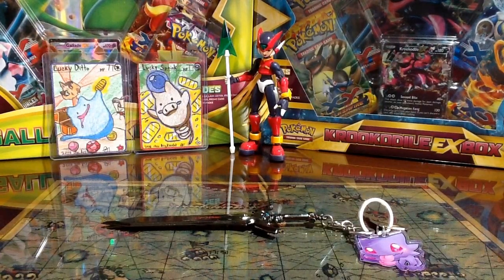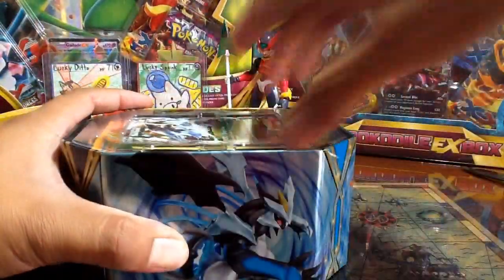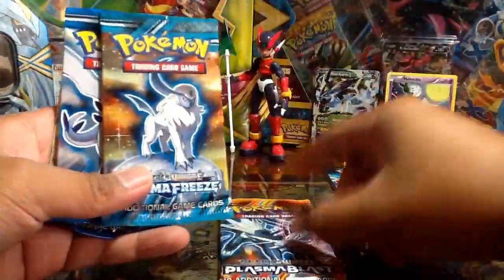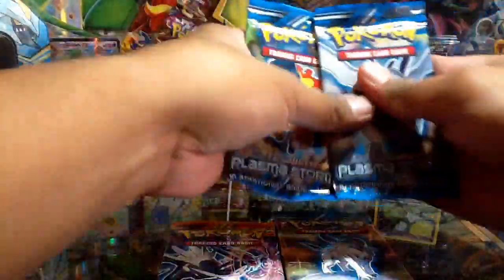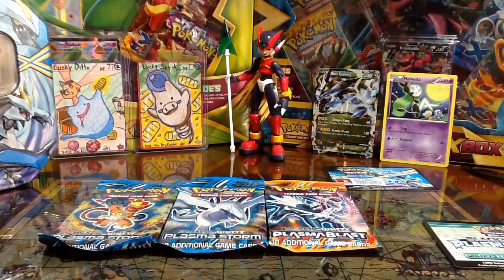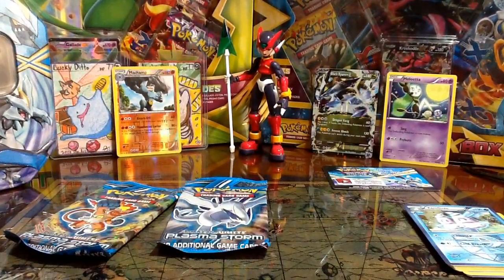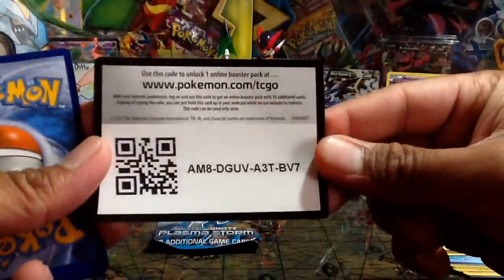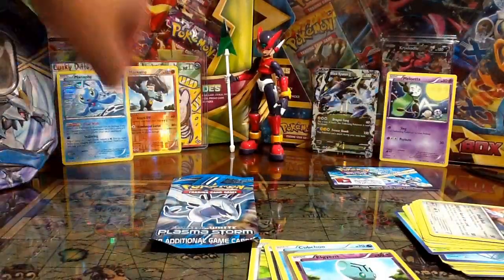Pokemon Tin Tuesday #22 (Black Kyurem EX!) BEST TIN EVER!!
I pulled a Secret Rare from the Plasma Storm pack!! This is the Best Tin Tuesday episode so far, what do you think?!